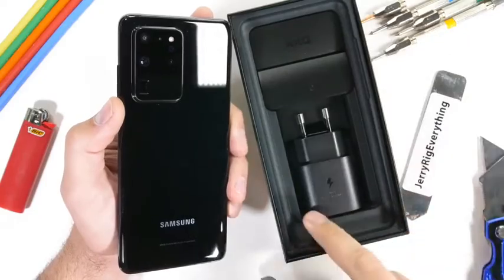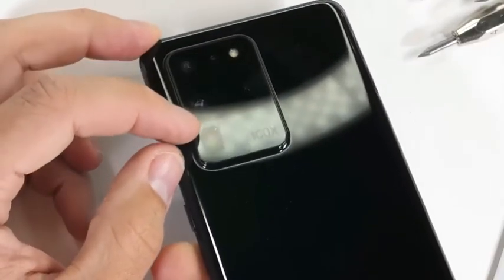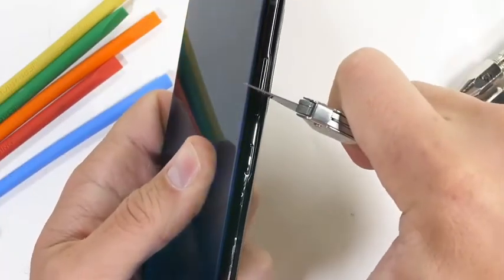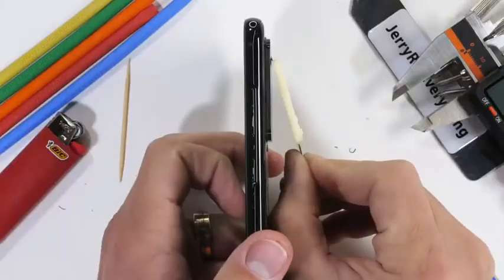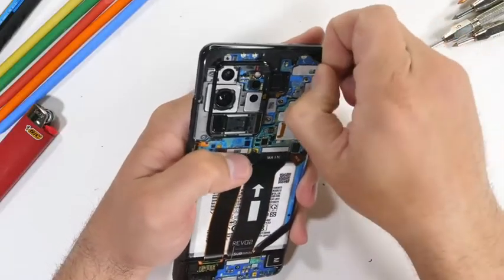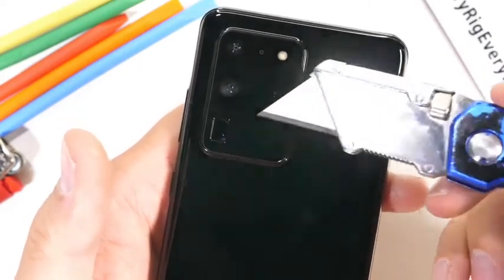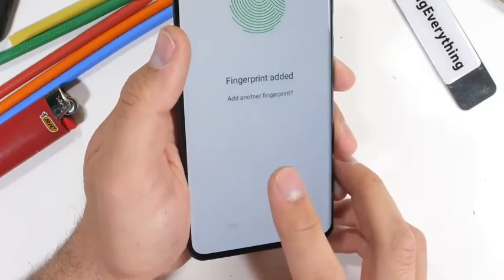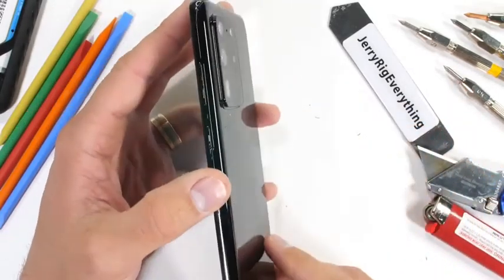Samsung Galaxy S20 ultra test